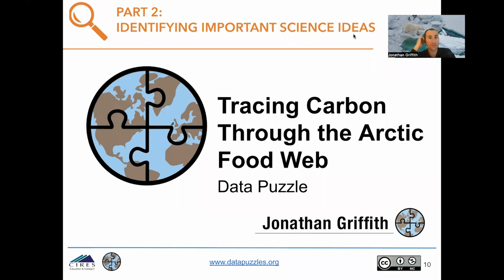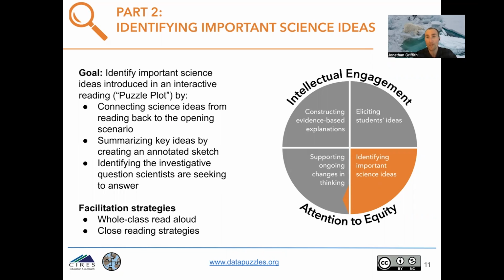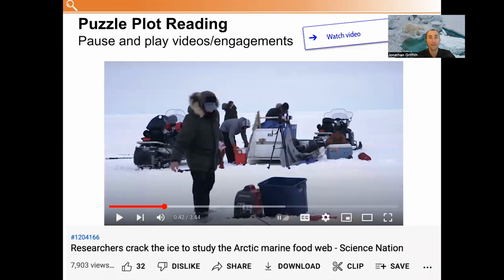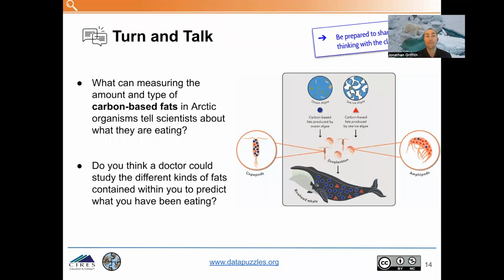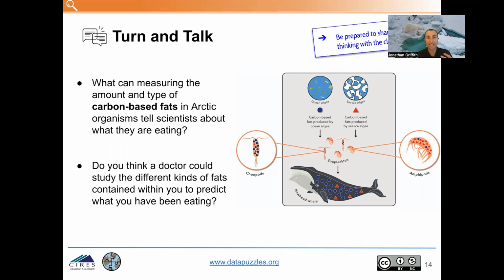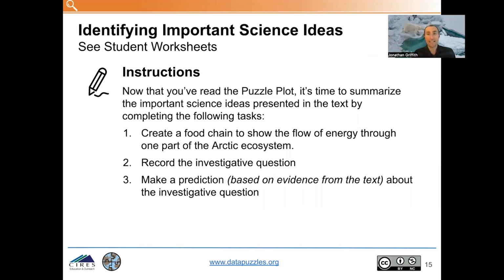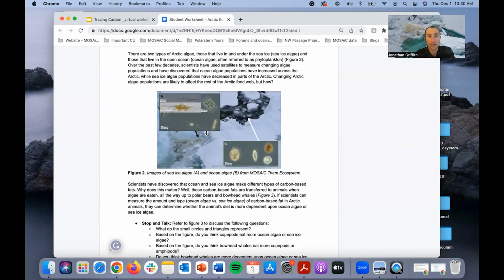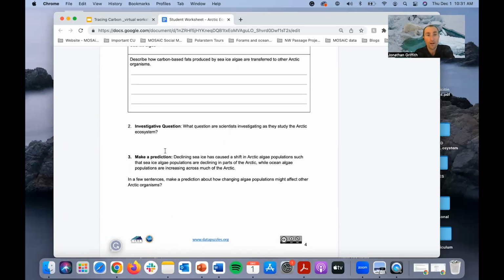Data Puzzles Virtual Teacher Workshop (Part 2): Tracing Carbon Through the Arctic Food Web